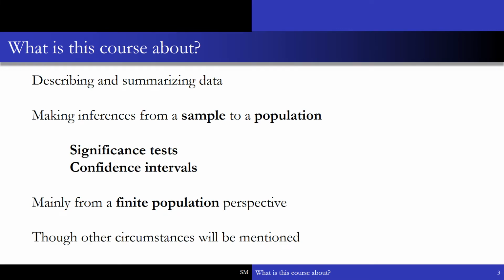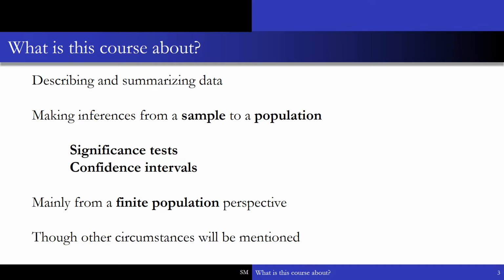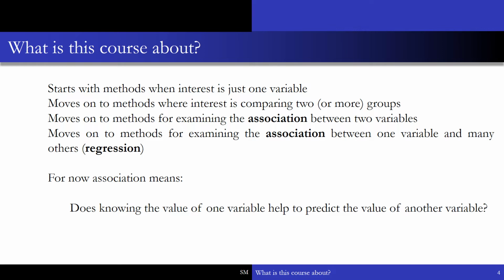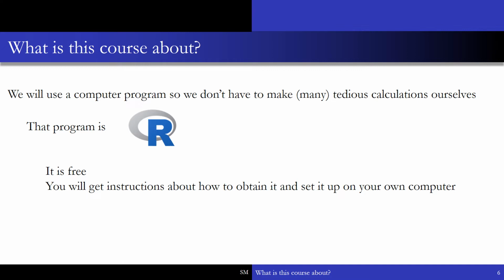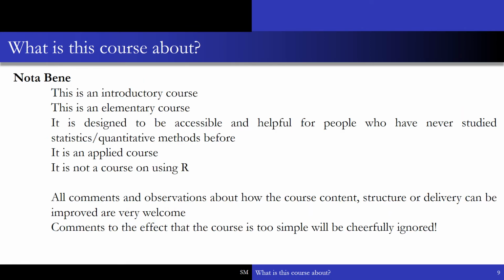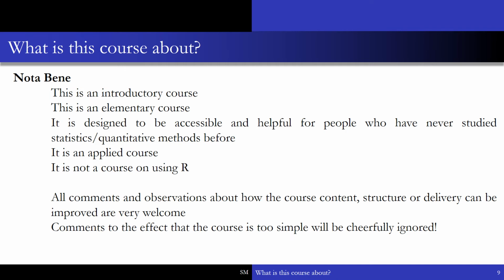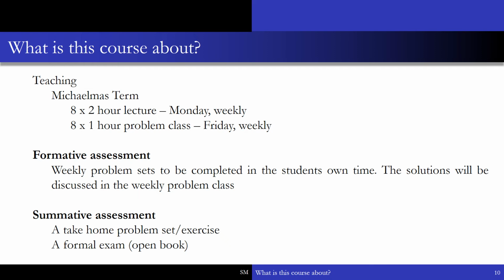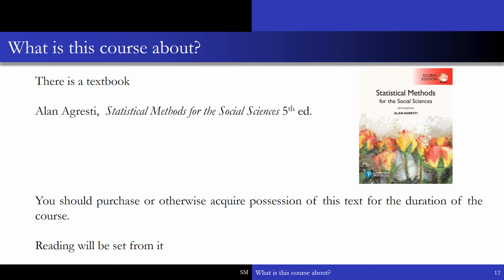Statistical Methods - course introduction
Only of interest to MSc & MPhil students in the Department of Sociology, Oxford University